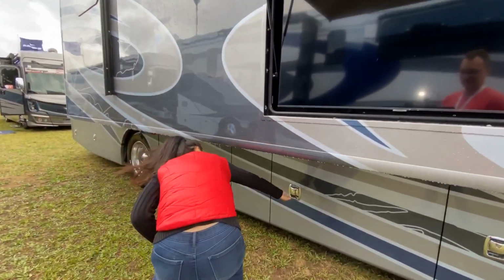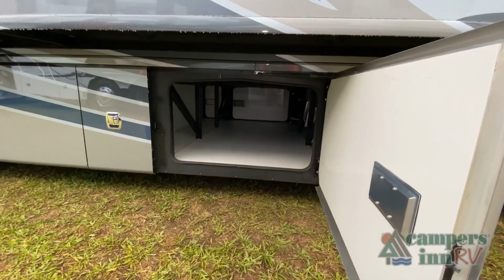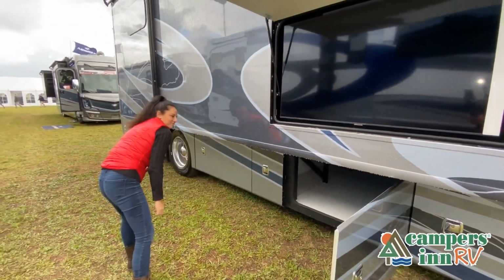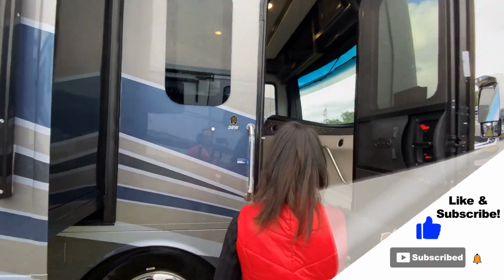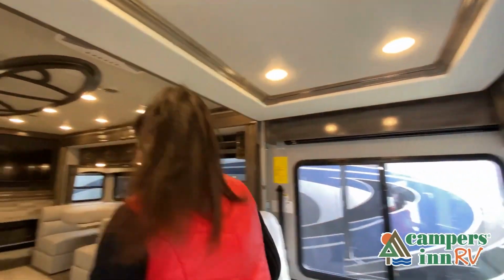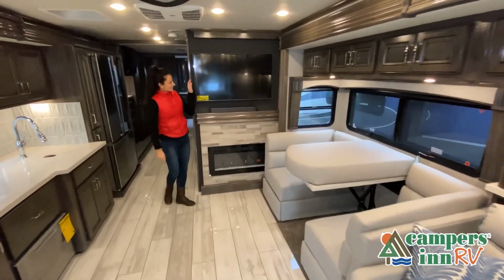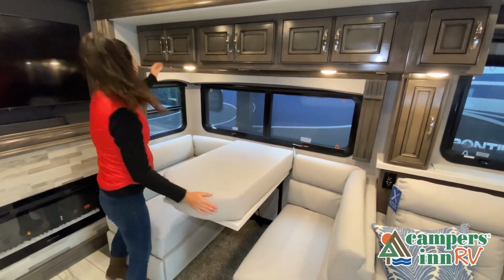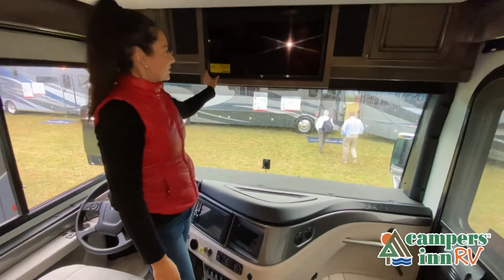Fleetwood-Discovery-38W - by Campers Inn RV – The RVer’s Trusted Resource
Fleetwood Discovery Class A diesel motorhome 38W highlights:
Full and Half Bath
Dual-Sink Vanity
Full-Wall Slide
Two Sofas
Fireplace
Exterior 48" TV
Don't let this Discovery Class A diesel motorhome pass you by! Imagine the many places you can see with this coach because of its fully loaded interior that makes month-long trips possible. You will always appreciate the comfort it delivers, like the king-size bed in the master suite and the extra living space from the three slides. You will also be completely wowed by the amount of entertainment features, like the pop-up 49" LED TV, the 32" LED TV over the cab, the bedroom 32" LED TV, and the exterior 48" TV.  And the kitchen offers everything you need to make a holiday meal such as an induction cooktop and a convection microwave. There is so much more to enjoy, so take this one home today!
Get ready to enjoy the moments of travel just as much as the final stop in a Fleetwood Discovery Class A diesel motorhome! From the Freedom Bridge chassis construction on the Freightliner XCM Series with a Cummins ISB 6.7L diesel engine, to the transmission control system and the technology and luxury features, you will find something to enjoy each time you travel. The front zone heated tile and Aqua Hot heating, the memory foam mattress with adjustable head, and the washer and dryer are up-scale features that you will certainly want in your next motorhome. Choose your favorite featured-packed model today and venture into the unknown!

36 Locations and Growing!
        ARIZONA
        ALABAMA
        Madison, AL
        DAKOTAS
        Bismarck, ND
        Minot, ND
        FLORIDA (NORTH)
        FLORIDA (CENTRAL)
        Leesburg, FL
        Ocala, FL
        GEORGIA
        Acworth, GA
        Macon, GA
        Savannah, GA
        Tucker, GA
        MIDWEST
        Collinsville, IL
        Davenport, IA
        Louisville, KY
        Naperville, IL
        Richfield, WI
        Troy, OH

        NORTHEAST
        Kingston, NH
        Merrimack, NH
        Raynham, MA
        Sewell, NJ
        Toms River, NJ
        Union, CT
        NORTH CAROLINA
        Kings Mountain, NC
        Mocksville, NC
        Raleigh, NC
        SOUTH CAROLINA
        Charleston, SC
        Conway, SC
        Myrtle Beach, SC
        PENNSYLVANIA
        Philadelphia, PA
        Pittsburgh, PA
        VIRGINIA
        Fredericksburg, VA